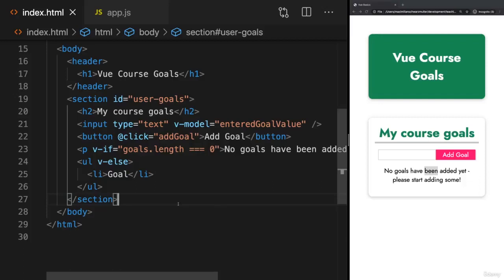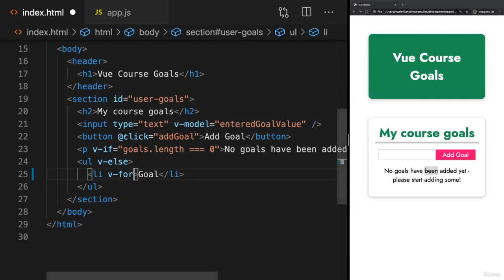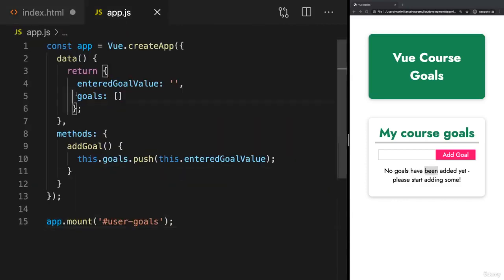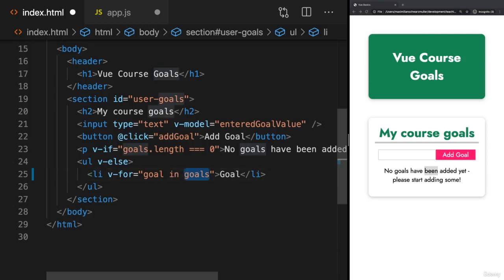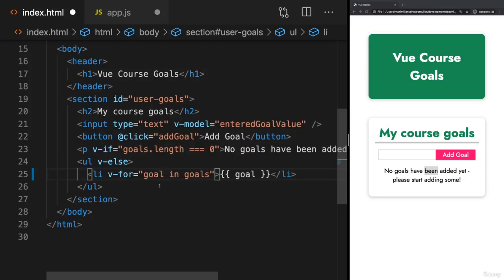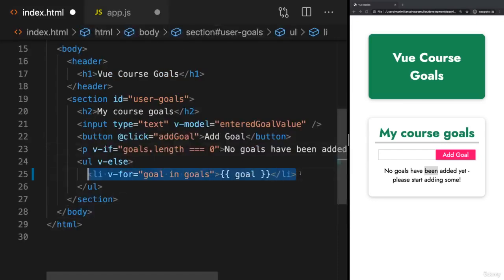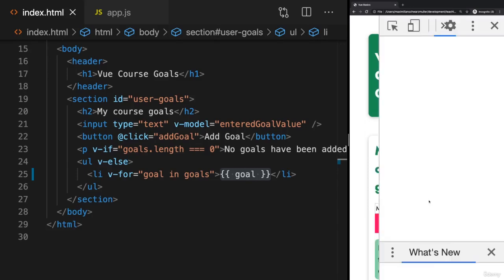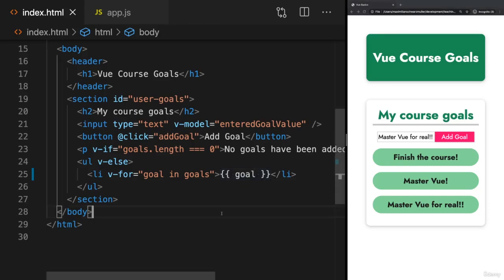041 Rendering Lists Of Data